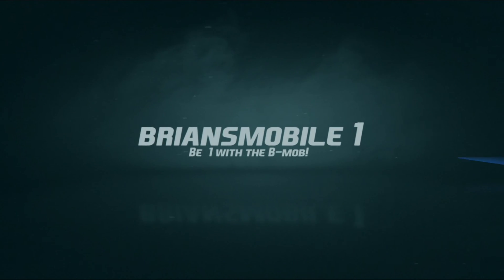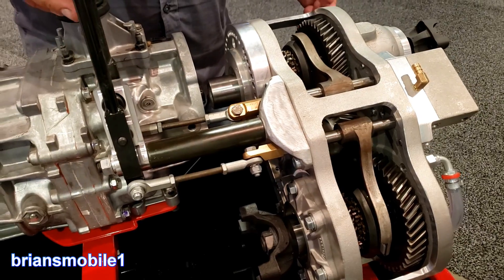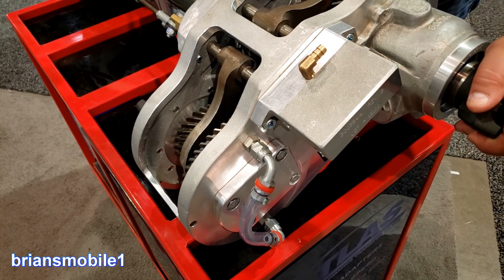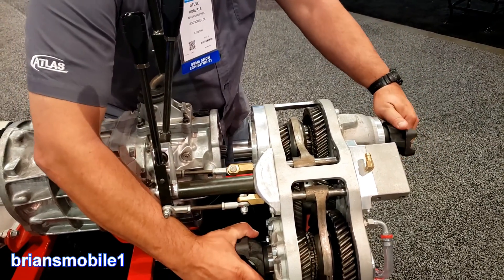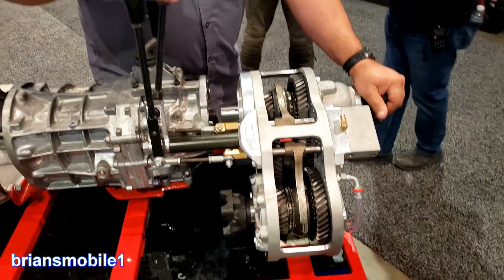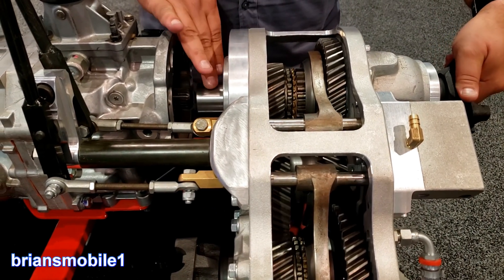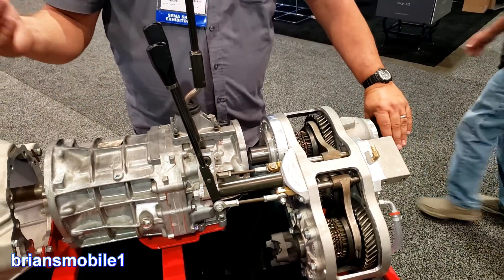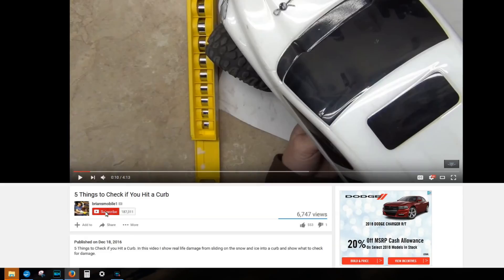Inside The Popular ATLAS Transfer Case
Many off road & Jeep enthusiast upgrade to the ATLAS Transfer Case because it has many advantages over stock equipment.  It gives you more control over your axles, there's no chain, oil can be checked without tools, it can mount in many configurations, and it can be made to fit in tight locations and at various angles.  Here's what you'll find inside of it in motion in this cut-away example.